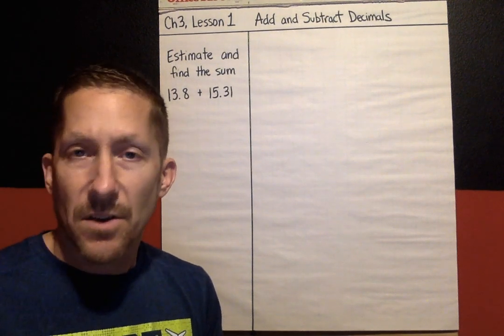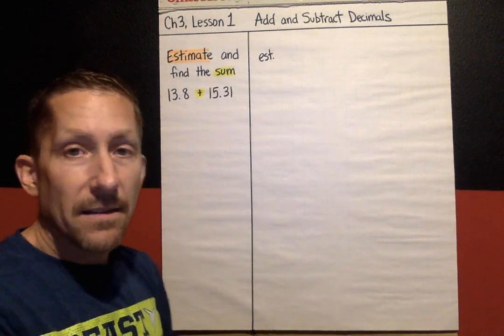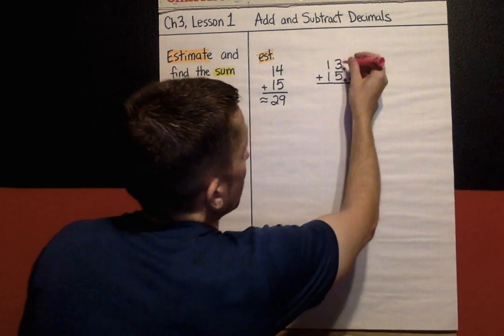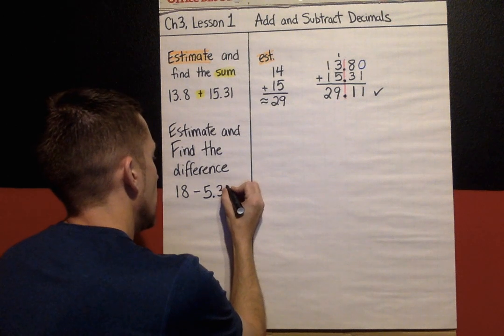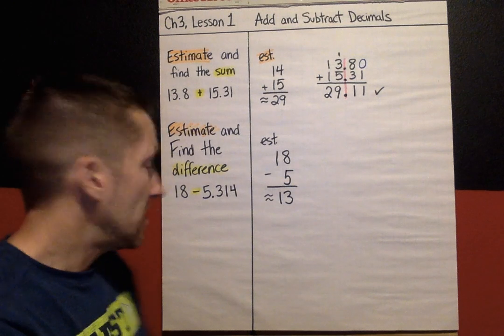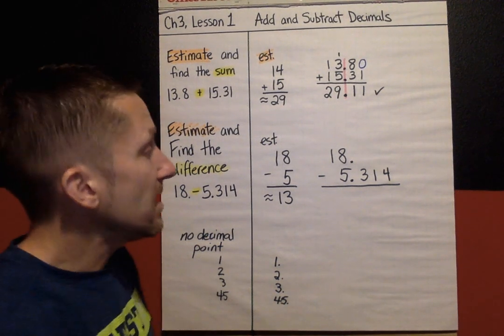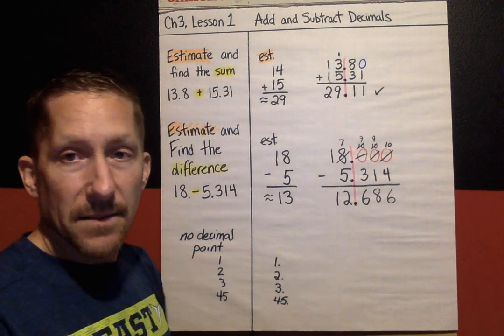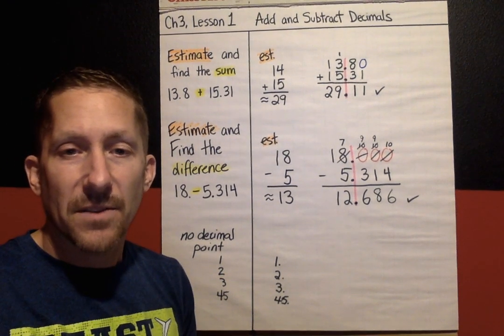Ch3, Lesson 1, Add and Subtract Decimals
This lesson explains how to estimate and find exact decimal sums and differences.